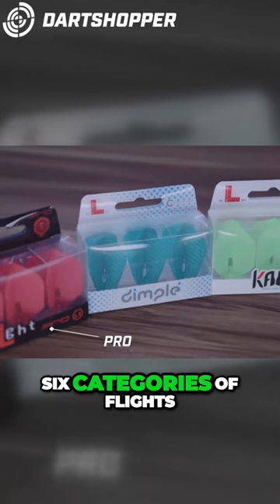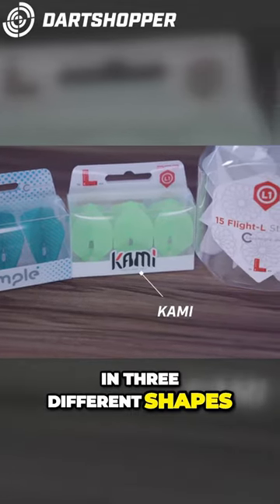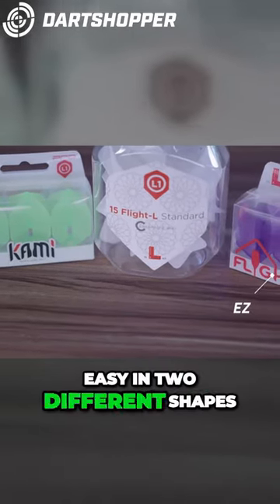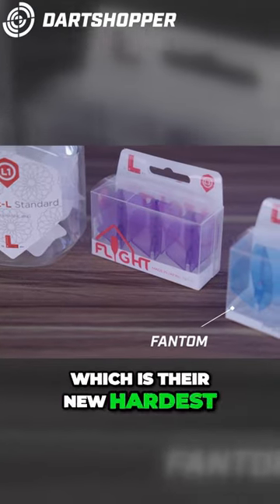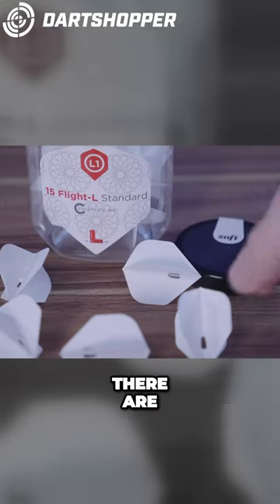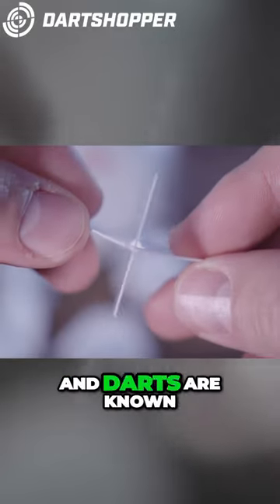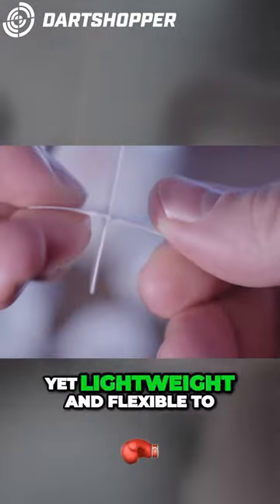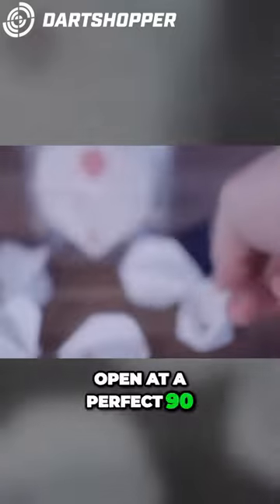Unleash Your Dart Game with L-Style's Precision Moulded Flights! Dartshopper Media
A short from the L-Style Comprehensive guide video on Dartshopper Media.

🇳🇱Dartshopper.nl
🇩🇪Dartshopper.de
🇺🇲Dartshopper.com
🇬🇧Dartshopper.co.uk
🇫🇷Dartshopper.fr
🇵🇱Dartshopper.pl
🇮🇹Dartshopper.it
🇪🇸Dartshopper.es
🇩🇰Dartshopper.dk
🇨🇿Dartshopper.cz
🇪🇺Dartshopper.eu

Headquarters - Son en Breugel, Noord-Brabant, Netherlands

Founded - 2014